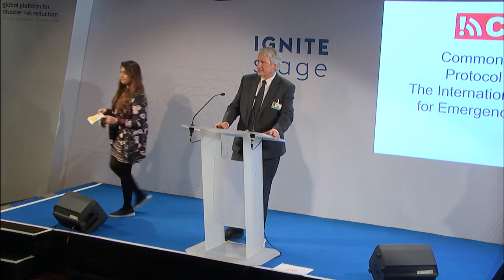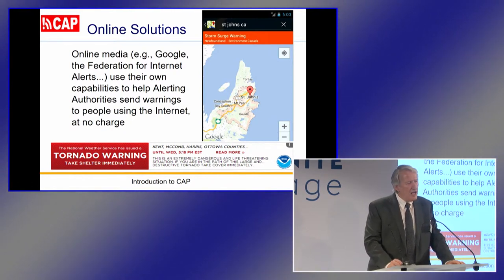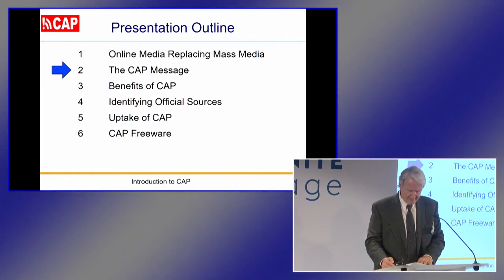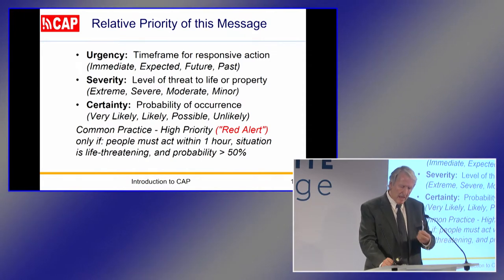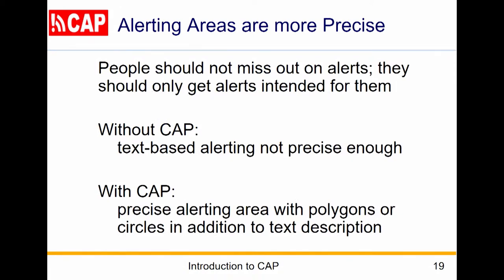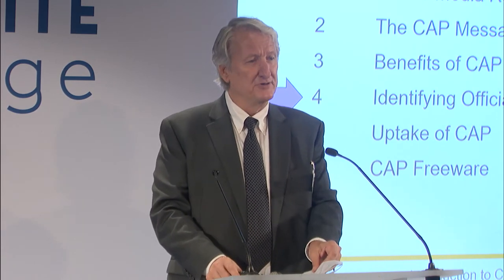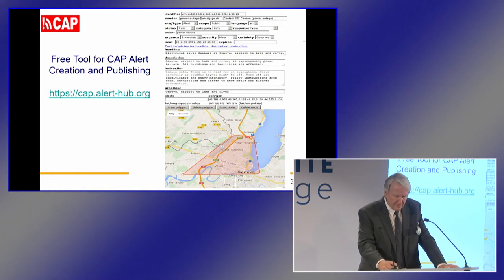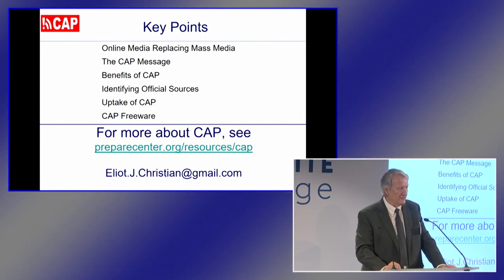CAP (Common Alerting Protocol): the international standard for emergency warning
Eliot Christian, National Oceanic and Atmospheric Administration (NOAA)

Unfortunately, uptake of CAP is not happening as quickly in developing countries. Because CAP can be implemented with freeware and minimal internet connectivity, outreach and education about CAP are key to helping developing countries enjoy the benefits of a CAP-enabled emergency warning. This presentation will emphasize that any alerting authority can implement CAP. This can be done at little expense, using various online facilities and other freeware.